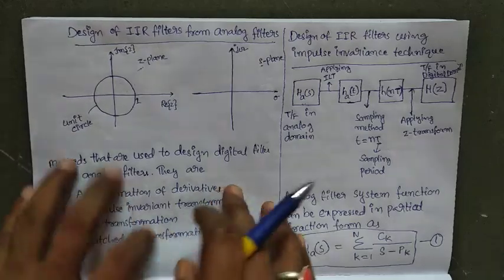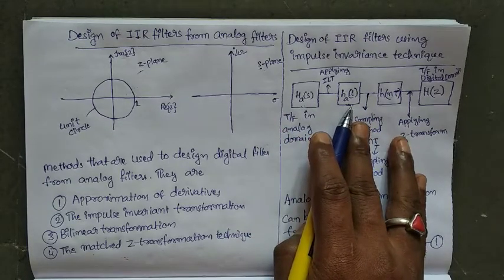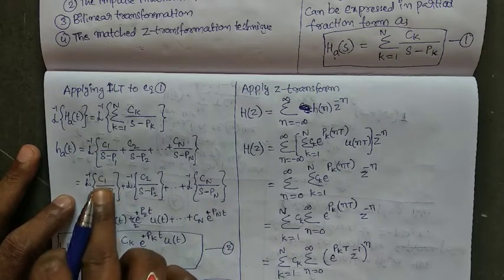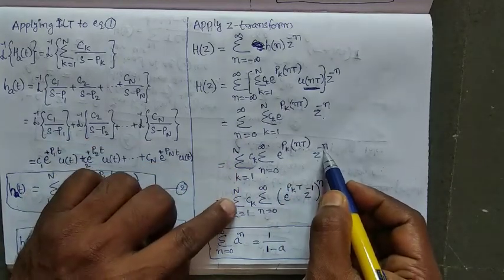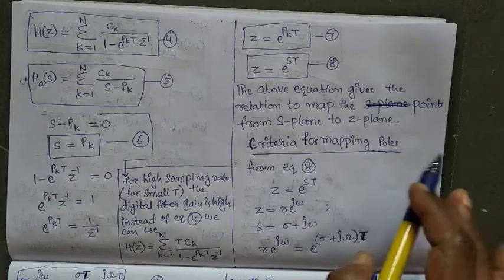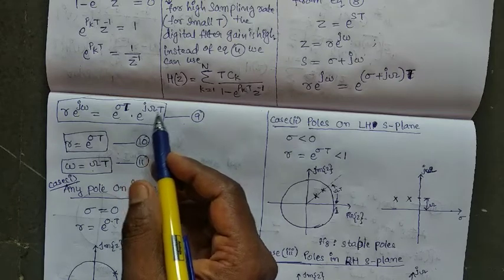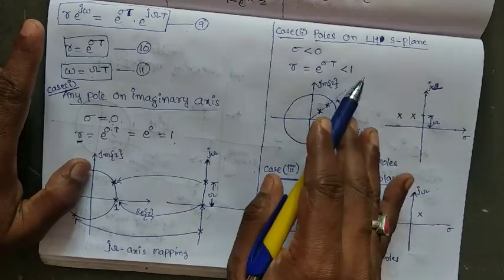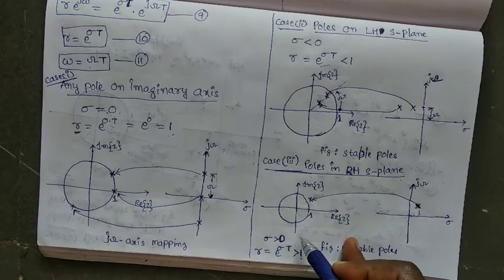DESIGN OF IIR FILTERS USING IMPULSE INVARIANT PART1